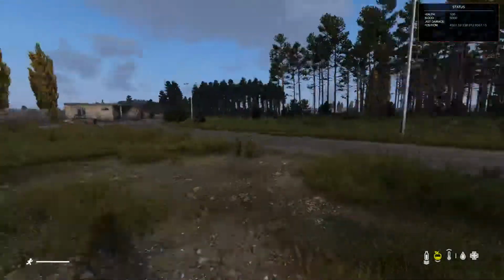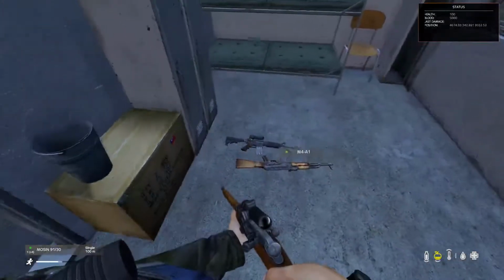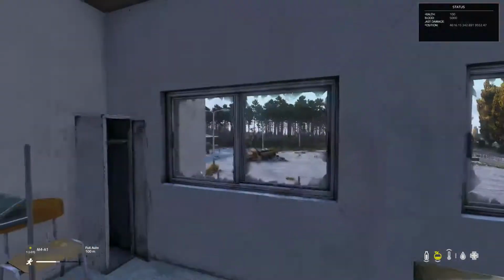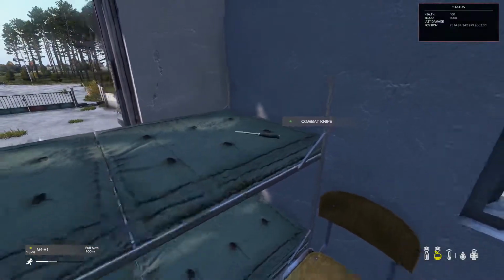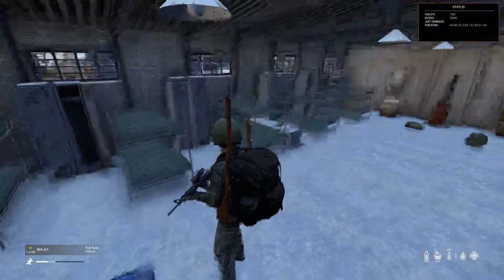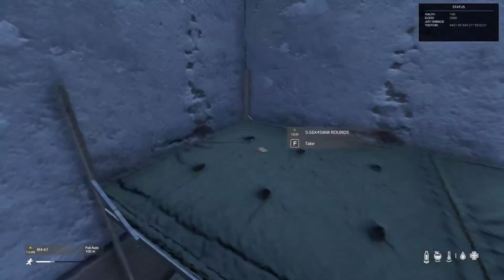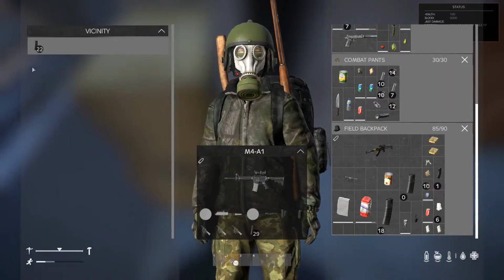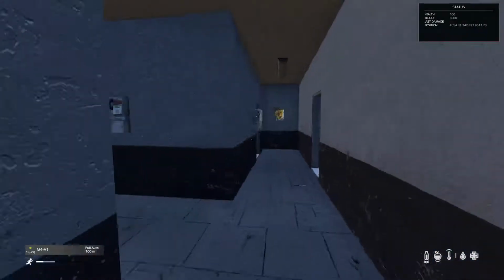Survival In Chernarus - DayZ Standalone - Ep.23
Adventures in DayZ Standalone.
I play video games and share it for everyone to enjoy.